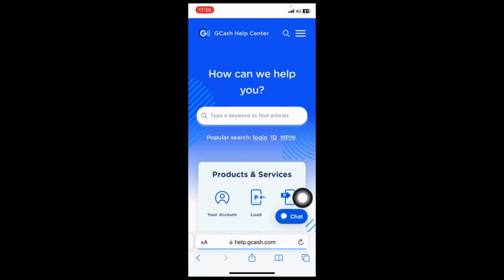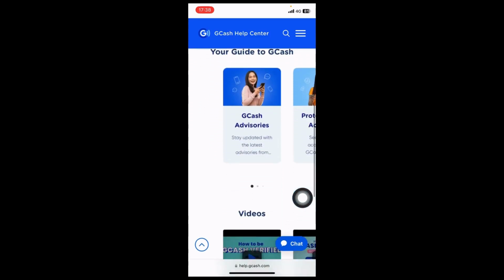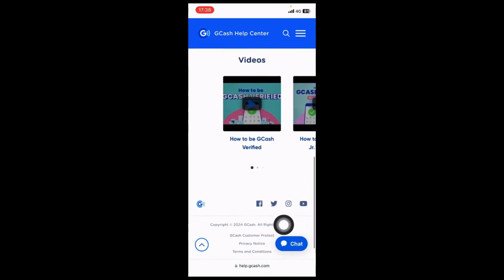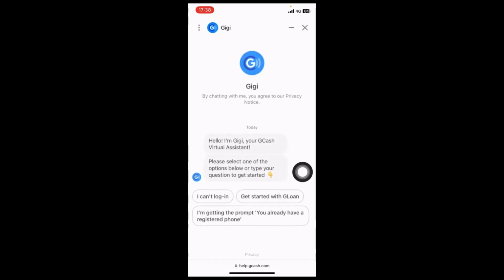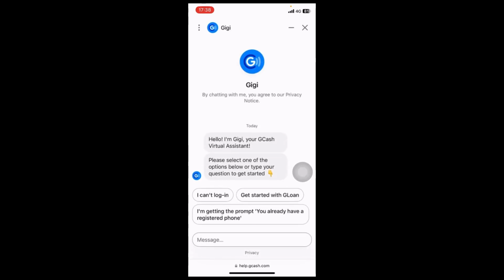How To Contact A Support Team Agent On GCASH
In this video, you will learn... How To Contact A Support Team Agent On GCASH  just by following this easy step-by-step tutorial!